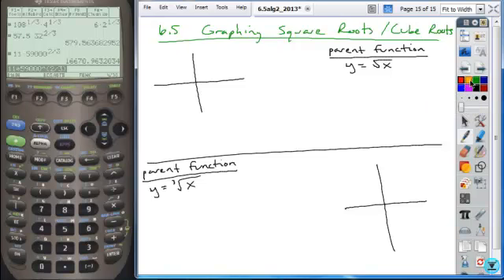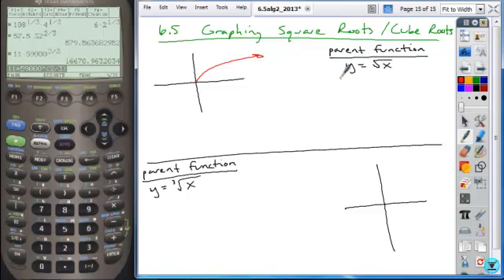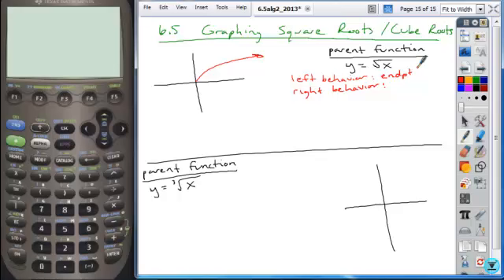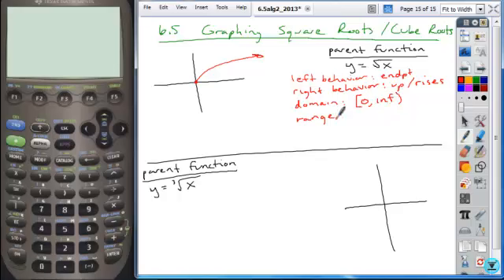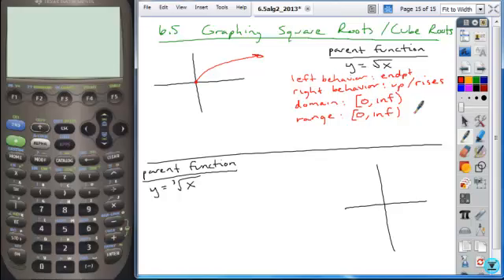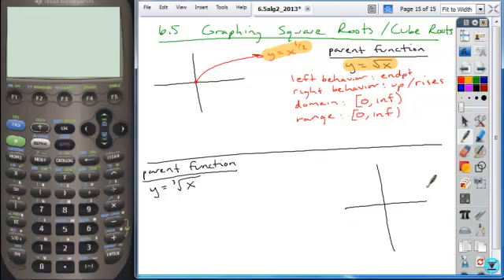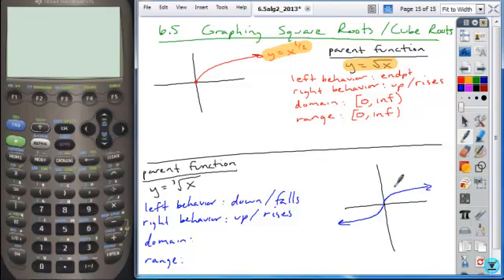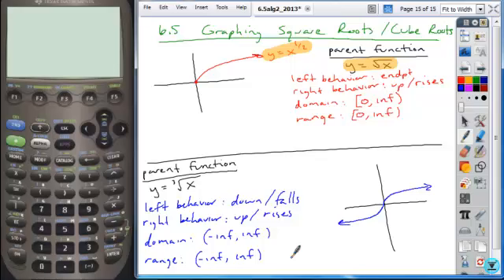6.5alg2_parent_func_sqrt_cubert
6.5 alg2 parent functions of square root and cube root